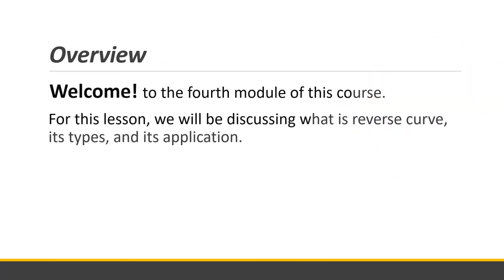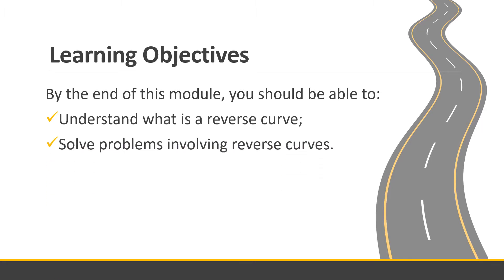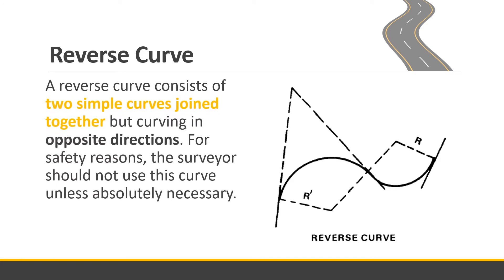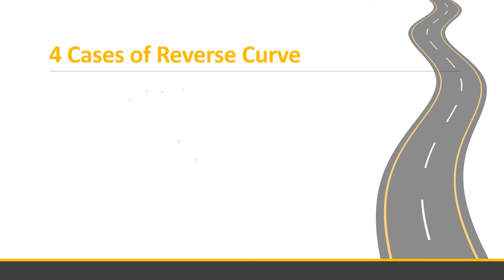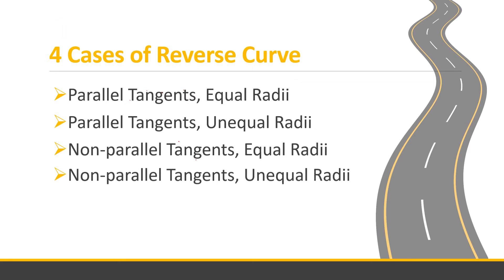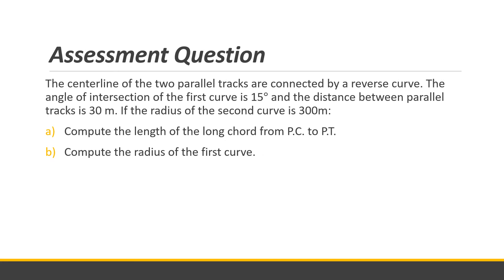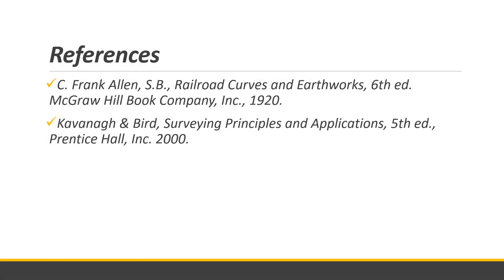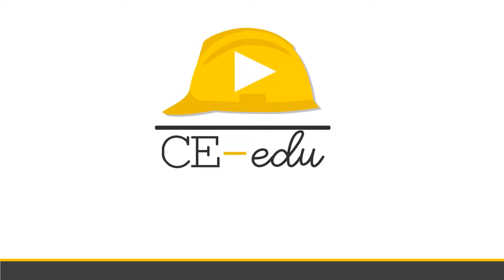[GEE142 | Curves and Earthworks] Module 4: Reverse Curve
GEE142 | Curves and Earthworks
Module 4: Reverse Curve